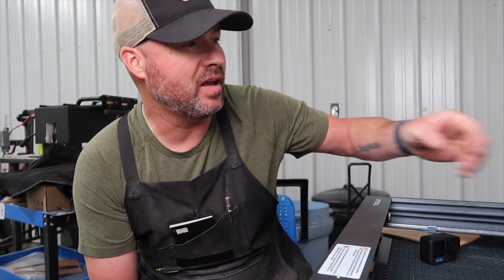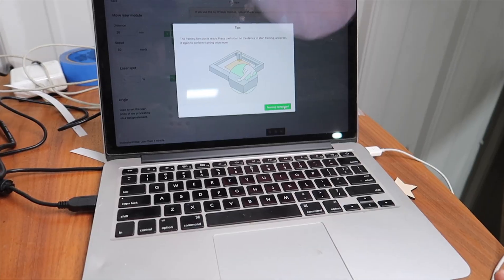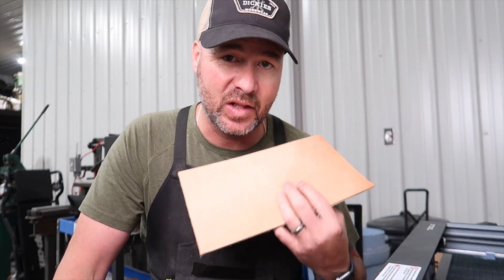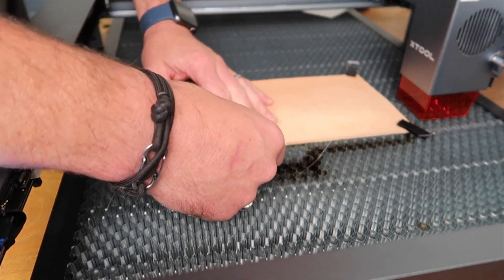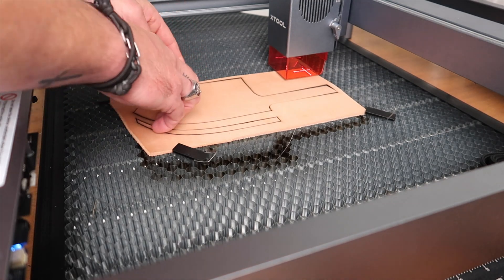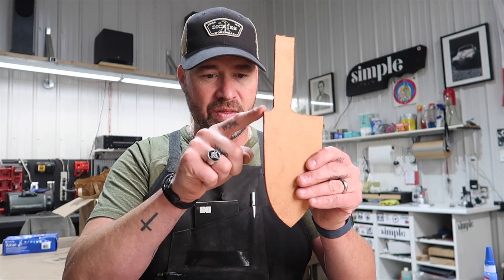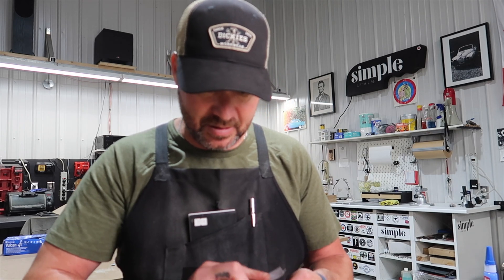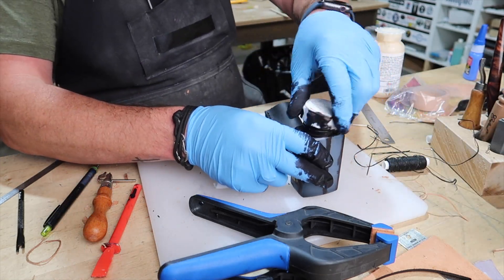2 questions about the XTOOL D1 Pro Laser...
In this video, I will show the capability of the XTOOL D1 pro with a 40W diod laser head on it and how it can cut out veg tan leather.

Here is a link if you are interested in getting an XTOOL laser